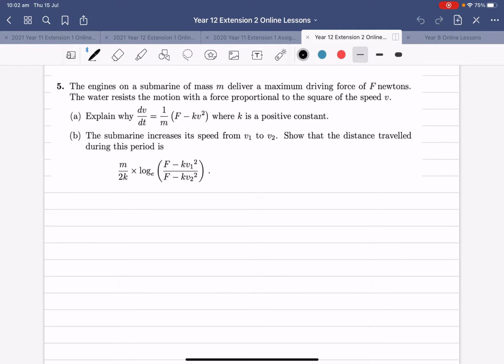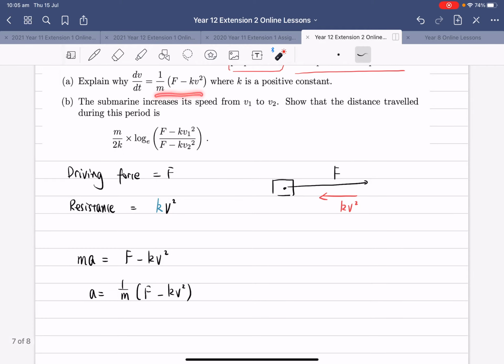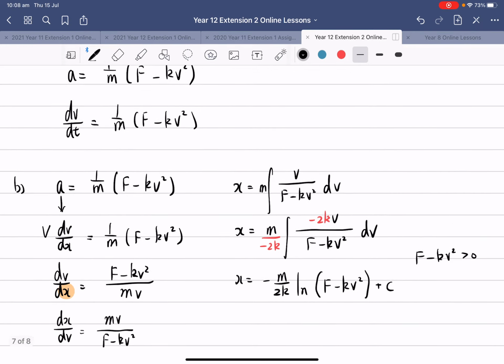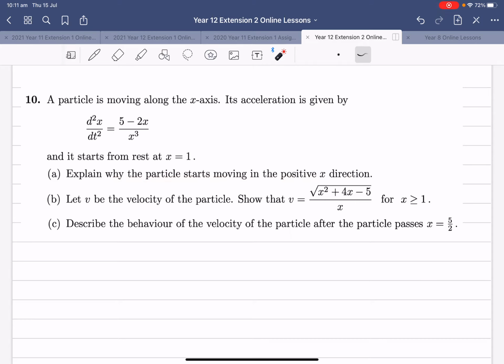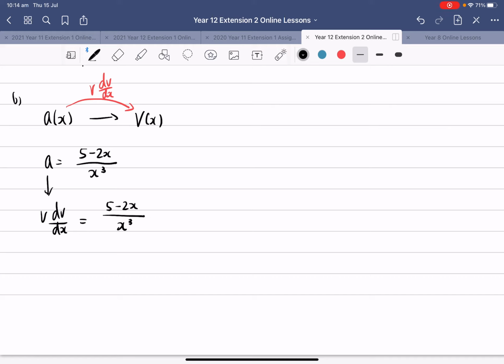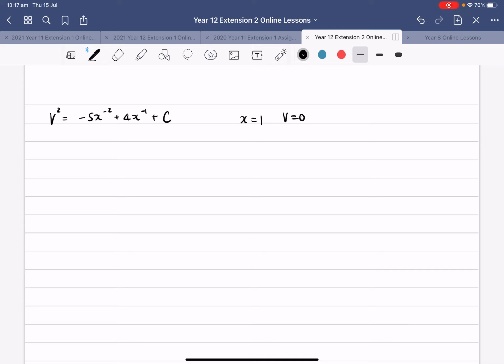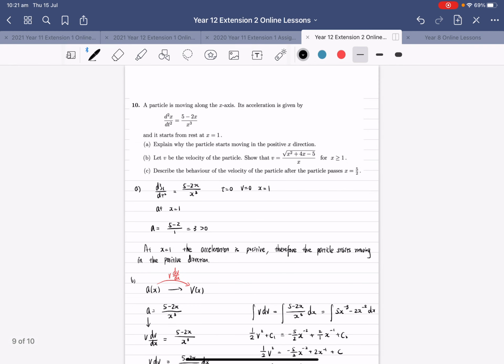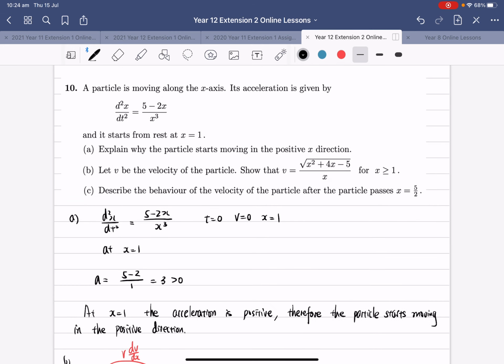6D Horizontal Resisted Motion Part 2